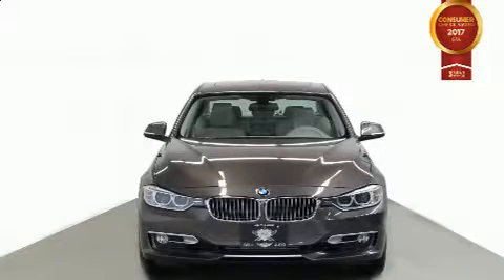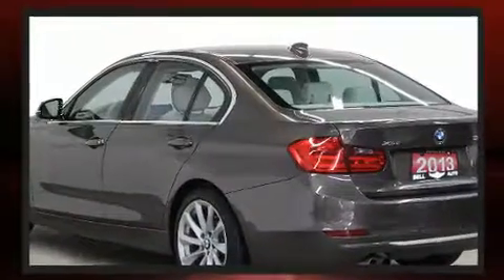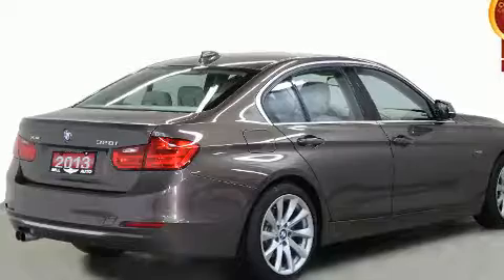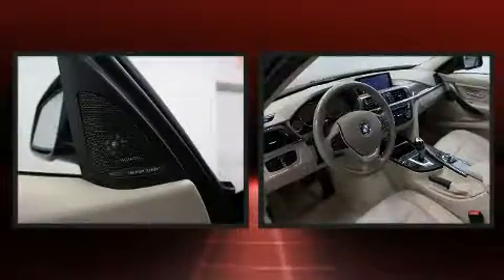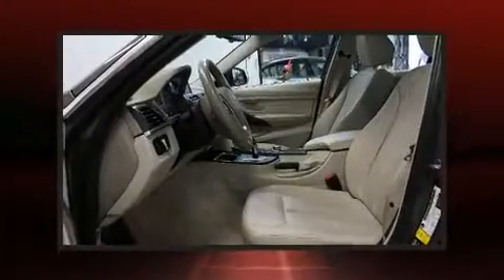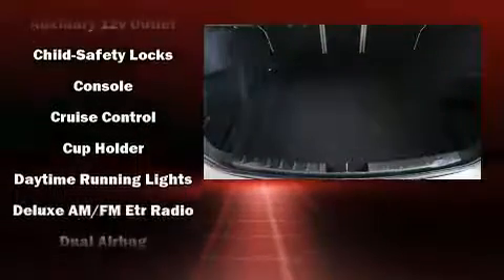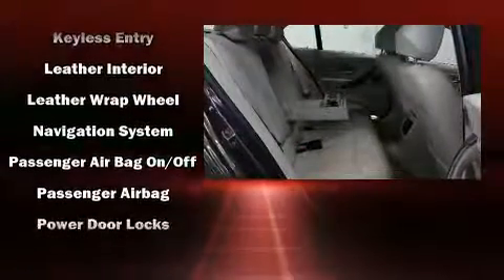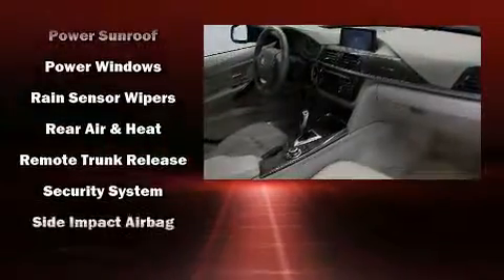2013 BMW 328 MODERN LINE NAVIGATION LEATHER SUNROOF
The 2013 BMW 328i. This 4 door, 5 passenger sedan still has less than 90,000 kilometers! Under the hood you'll find a 4 cylinder engine with more than 200 horsepower, and for added security, dynamic Stability Control supplements the drivetrain. BMW prioritized fit and finish as evidenced by: leather upholstery, front and rear reading lights, power front seats, speed sensitive wipers, power windows, remote keyless entry, and more. Audio features include a CD player with MP3 capability, steering wheel mounted audio controls, and 6 speakers, providing excellent sound throughout the cabin. BMW ensures the safety and security of its passengers with equipment such as: dual front impact airbags, head curtain airbags, traction control, brake assist, anti-whiplash front head restraints, ignition disabling, and 4 wheel disc brakes with ABS. When road conditions become unpredictable, rely on all wheel drive to maintain outstanding control. We have the vehicle you've been searching for at a price you can afford. Please don't hesitate to give us a call.